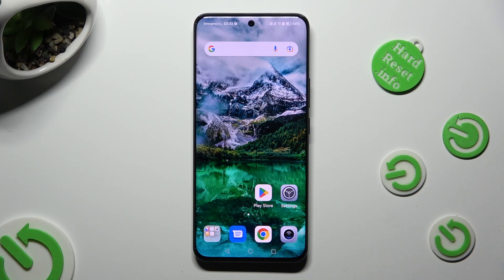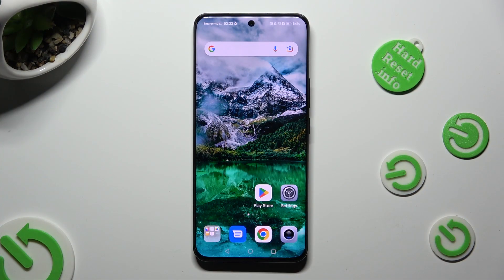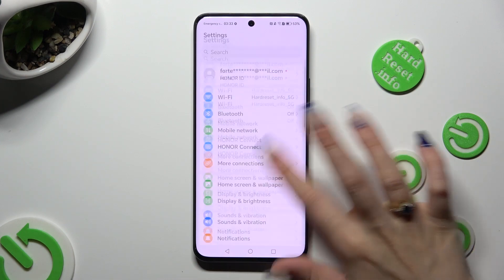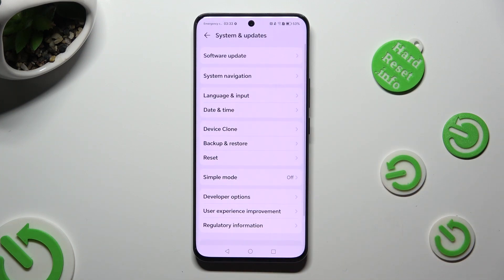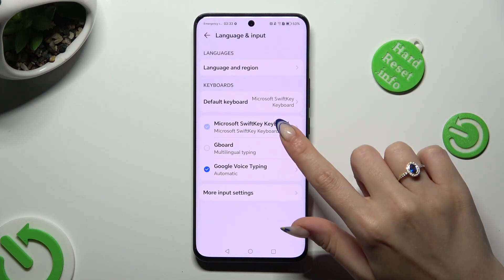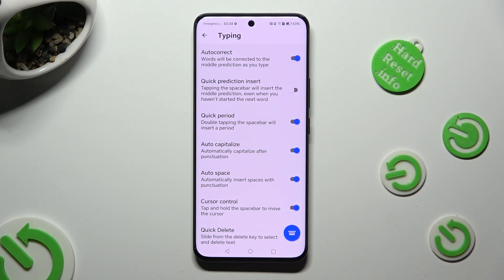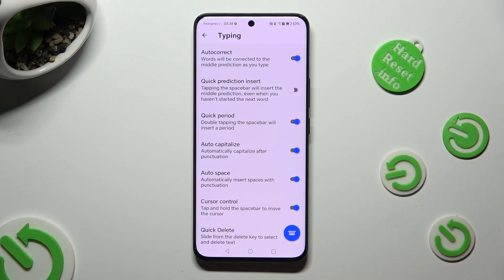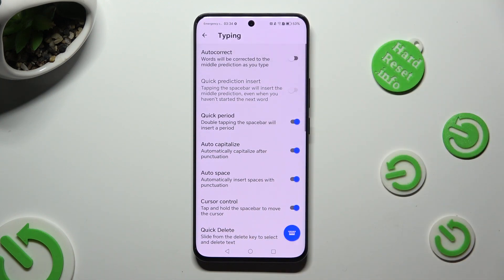How to Turn On / Off Auto-Correction on Honor 90 - Microsoft SwiftKey Keyboard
Find out more about Honor 90:
Welcome, Everyone. You will learn how to manage the automatic text correction on your Honor 90 in this video tutorial. Let's begin by showing you how to find and access your Microsoft SwiftKey Keyboard's settings. Then, we will demonstrate step by step to enable or disable the Autocorrect feature on your device. If you want to know more about your Honor 90, visit our YouTube channel.

How to activate the auto-correction in Honor 90? How to access Microsoft SwiftKey Keyboard settings on your Honor 90? How to turn off the automatic text correction in Honor 90?